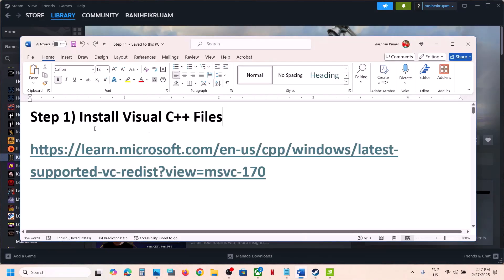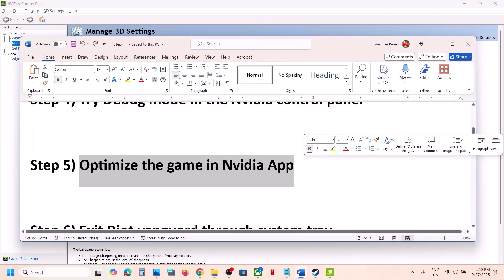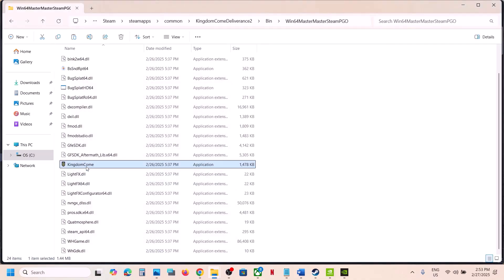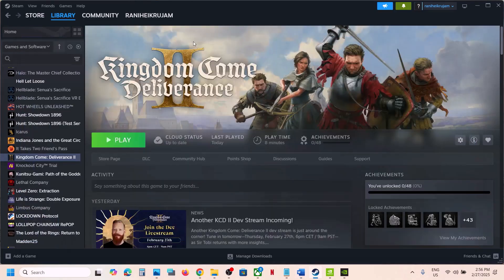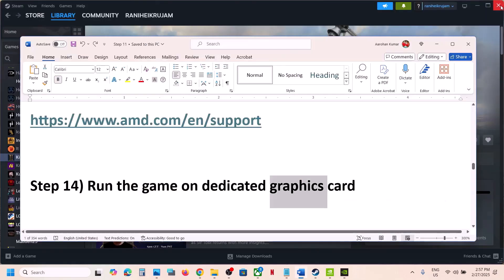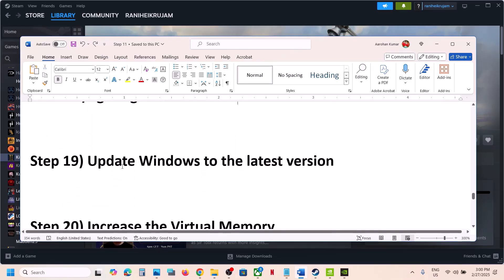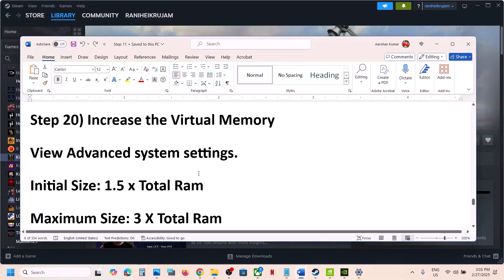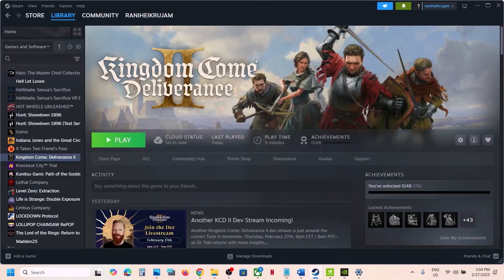Fix Kingdom Come Deliverance II Not Launching/Won't Launch On PC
Step 2) Copy all files from
C:\Program Files (x86)\Steam\steamapps\common\KingdomComeDeliverance2\Bin\Win64Shared
To the folder
C:\Program Files (x86)\Steam\steamapps\common\KingdomComeDeliverance2\Bin\Win64MasterMasterSteamPGO
Step 3) Delete the shaders folder in C: username/savedgames/kingdomcome2
Step 5) Optimize the game in Nvidia App
Step 6) Exit Riot vanguard through system tray
Step 7) Rename/delete the save game files (You will lose all the save game progress)
Step 15) Roll Back Graphics driver (566.03/560.94)
Step 22) (Skip this step if you are not able to launch the game) If able to launch Turn Off DLSS, switch to Windowed mode and lower down video settings, if graphics preset is set to ultra/High set it to medium/low quality